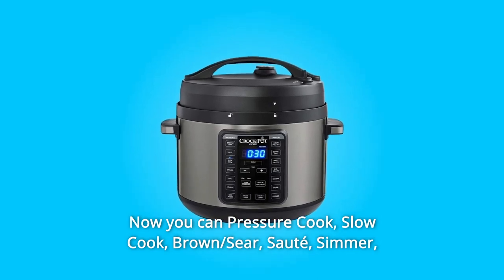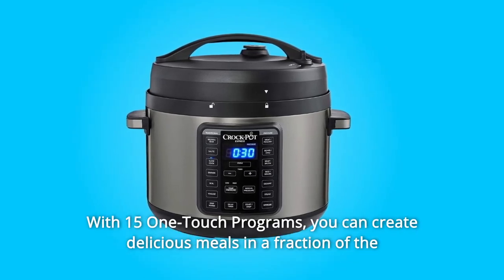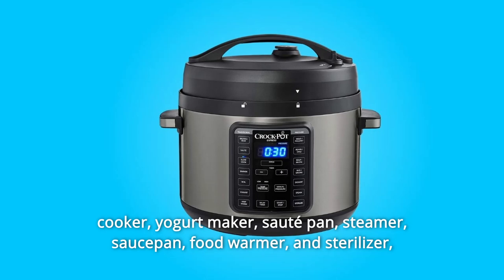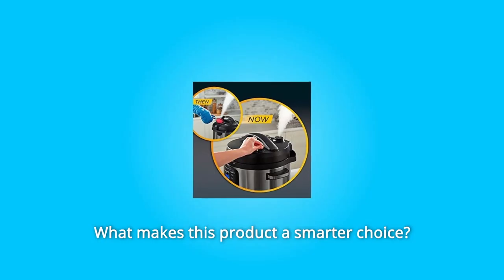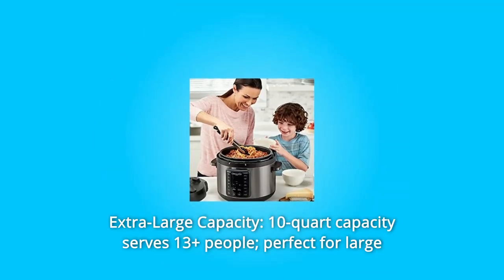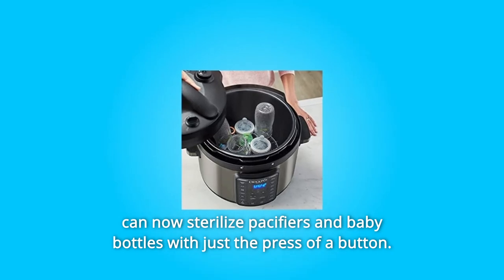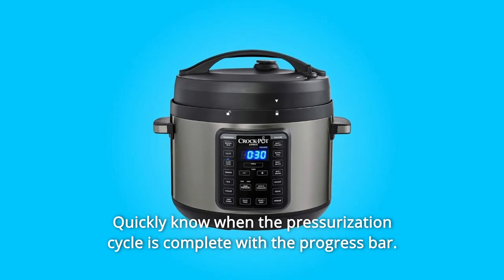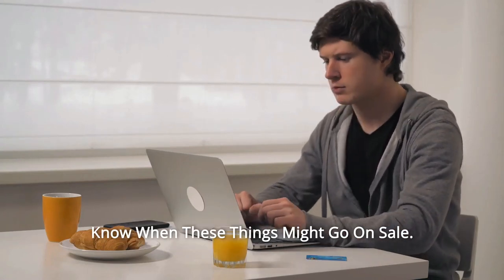Crock-Pot 10-Qt Express Crock Multi-Cooker Review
Check Amazon's latest price (These things might go on Sale)

With just one kitchen appliance, you can now Pressure Cook, Slow Cook, Brown/Sear, Sauté, Simmer, Boil, Steam, and even Sterilize! With features like the Easy Release Steam Dial that keeps your hand safe from hot steam, Delay Start cook time management, and an LED Status Bar for tracking pressurisation and preheating, the Crock-Pot Express is designed with you in mind. With 15 One-Touch Programs, you can prepare delectable meals in a fraction of the time it takes to prepare traditional meals. The 10-quart size is suitable for serving a big group of people as well as cooking large portions of meat for meal preparation. The Crock-Pot Express reduces the need for other single-purpose appliances by combining 9 appliances in one, including a pressure cooker, slow cooker, rice cooker, yoghurt maker, sauté pan, steamer, saucepan, food warmer, and steriliser. Begin preparing the Crock-Pot Expressway right away!

Number 1. Easy Release Steam Dial: When releasing pressure, keep your hand away from hot steam with the Easy Release Steam Dial—no more oven gloves or kitchen utensils.

Number 2. Unprecedented Versatility: With 15 One-Touch Programs, you can cook practically any food with just one appliance, from pressure cooking to slow cooking and everything in between.

Number 3. Extra-Large Capacity: The 10-quart capacity serves 13+ people, making it ideal for large gatherings and celebrations, as well as meal prep for the week ahead.

Number 4. Holiday-Ready: Are you planning on hosting a holiday party? From ribs and pot roast to a full turkey or ham, huge portions of meat can be cooked with ease.

Number 5. More than a Cooker: The One-Touch Sterilize Function allows you to sterilise pacifiers and baby bottles with a single button press.

Number 6. Pressure cook, sterilise, slow cook, brown/sear, sauté, boil, simmer, and steam with this all-in-one gadget.

Number 7. With the easy release steam dial, you can relieve pressure while keeping your hands away from the hot steam.

Number 8. With the progress bar, you can quickly see when the pressurisation cycle is finished.

Number 9. With the sterilise function, you can disinfect baby bottles, cutlery, and more.

Number 10. With 15 one-touch meal options, you can prepare healthy meals in a fraction of the time it takes to prepare traditional meals.

Searches related to Crock-Pot 10-Qt Express Crock Multi-Cooker Review

10-Qt Multi-Cooker
10-Qt Cooker